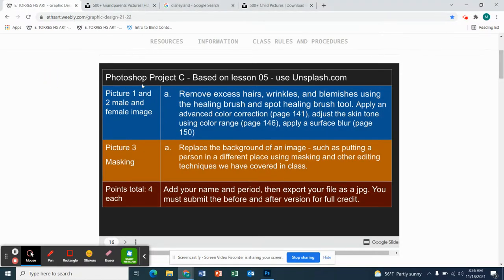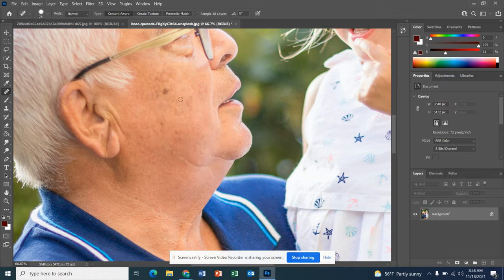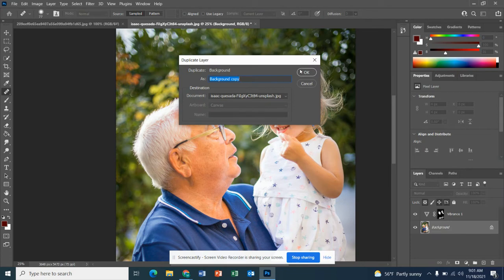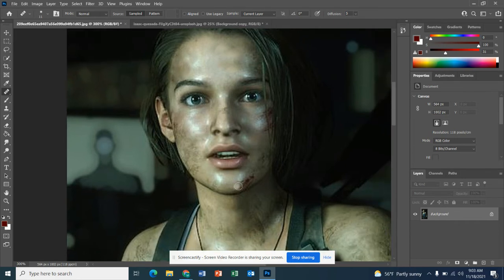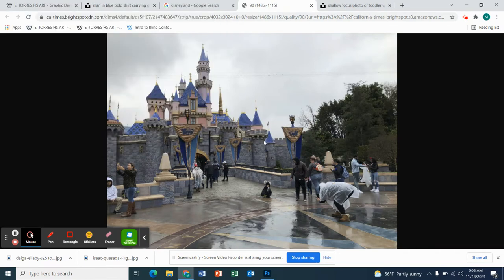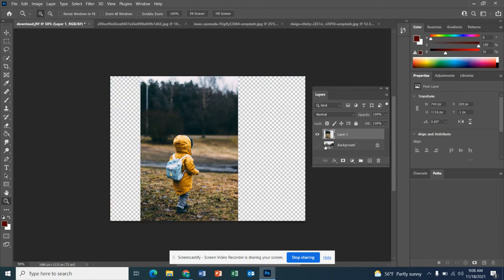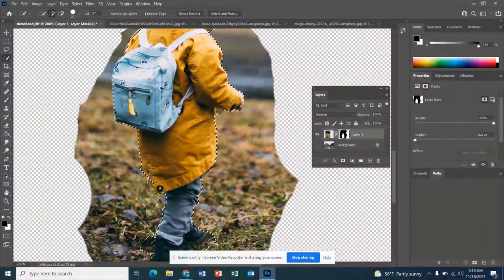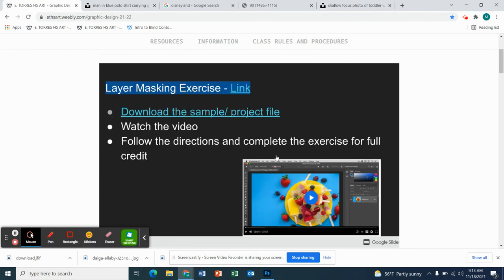Photoshop Project C - Based on lesson 05